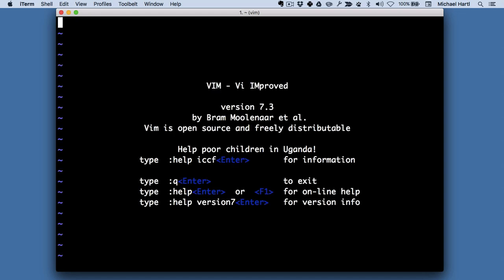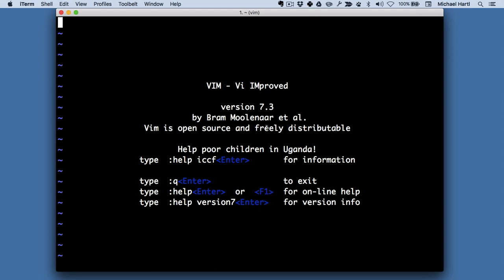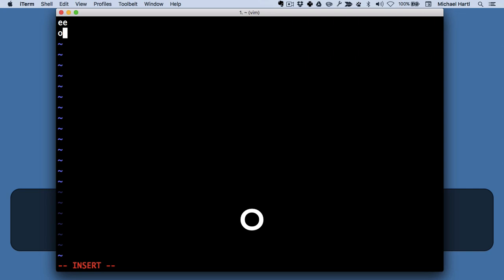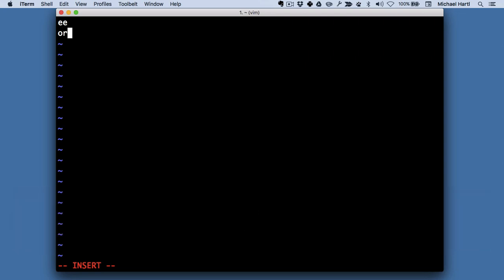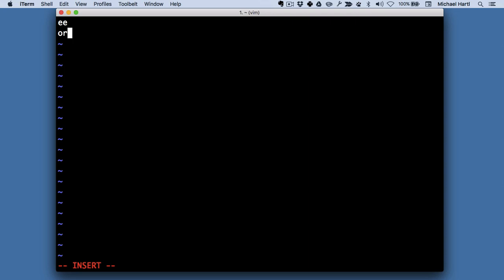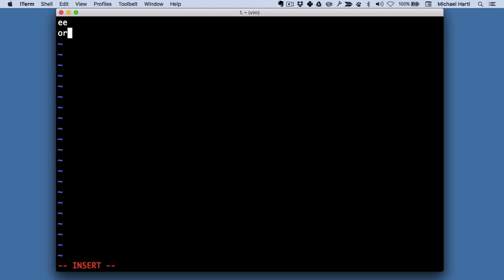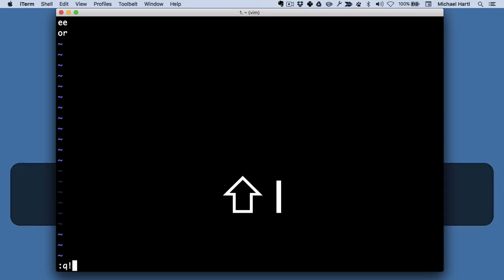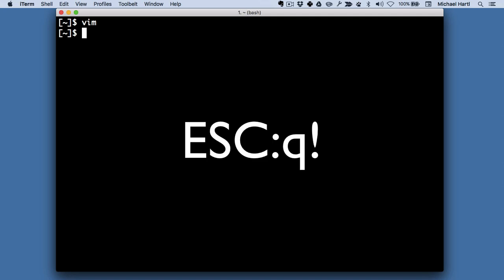Section 1.2: “Starting Vim” from Learn Enough Text Editor to Be Dangerous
This is the video for Section 1.2: “Starting Vim” from Learn Enough Text Editor to Be Dangerous by Michael Hartl. The corresponding book section is available for free

Learn Enough Text Editor to Be Dangerous is designed to help you learn to edit plain text files using a text editor, arguably the most important tool in the software developer’s toolkit.